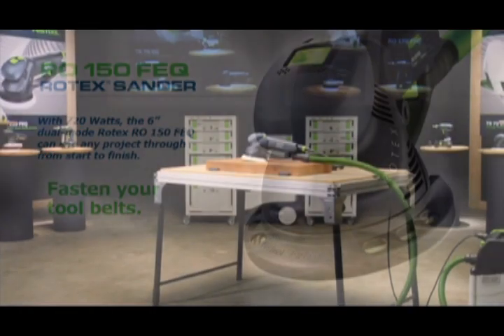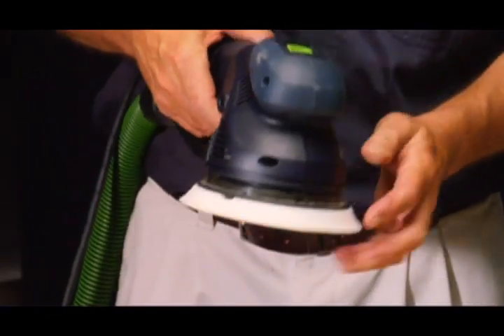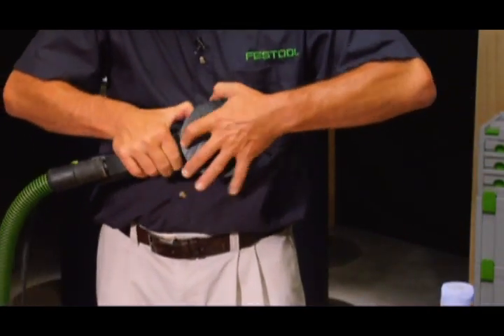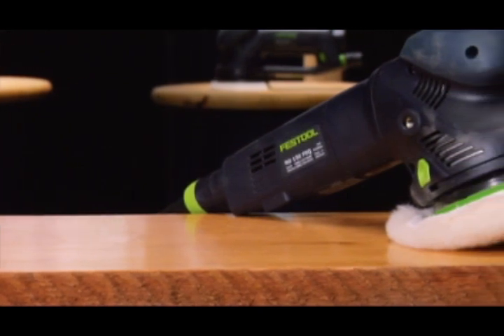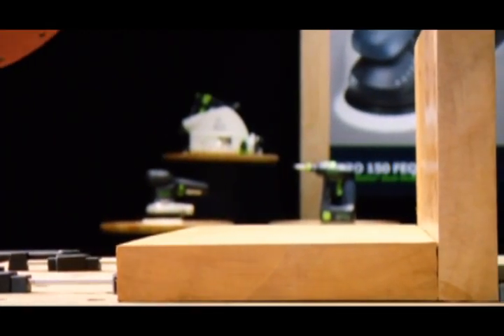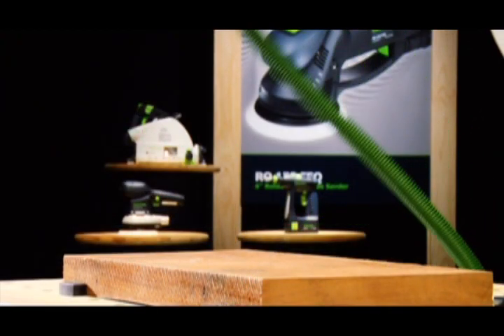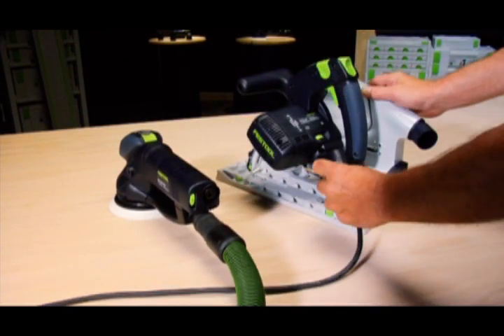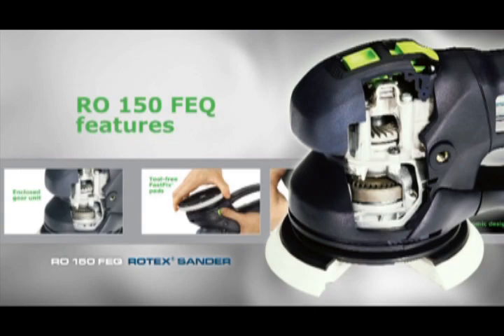Festool Rotex RO 150 FEQ Dual-Mode Sander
Never before has such a powerful sander been so refined. The Rotex RO 150 changes effortlessly from coarse sanding, to fine sanding, to polishing. Changing sanding pads is simple, requiring no extra tools. 720 Watts of power means the RO 150 can take on any job. Yet it has a 5 lb frame, minimal vibration and superior ergonomic design making it so easy to handle. The gear box is completely enclosed and impervious to dust, making the RO 150 extremely reliable, even in the most demanding environments.